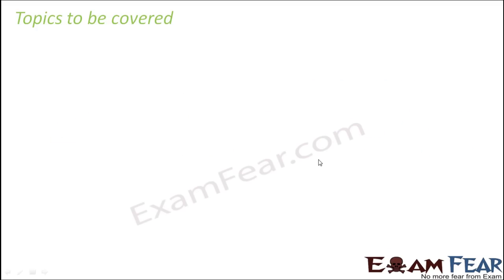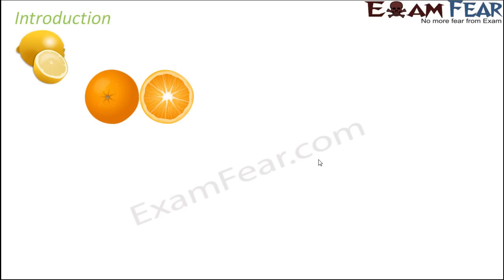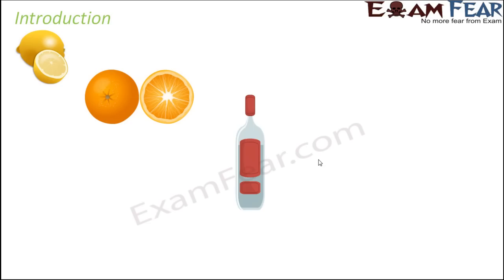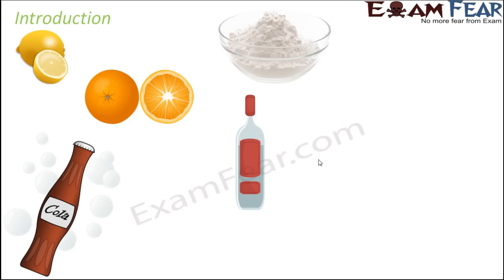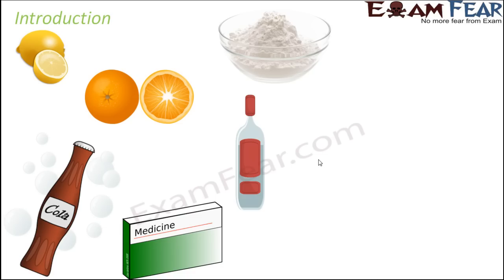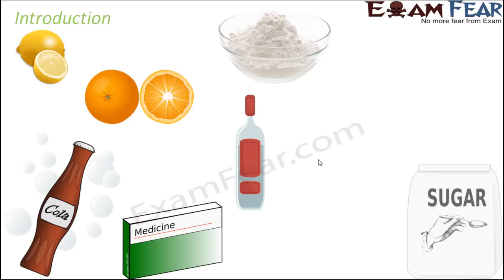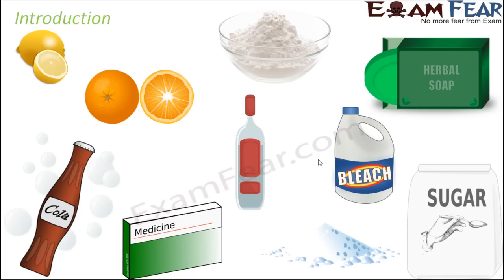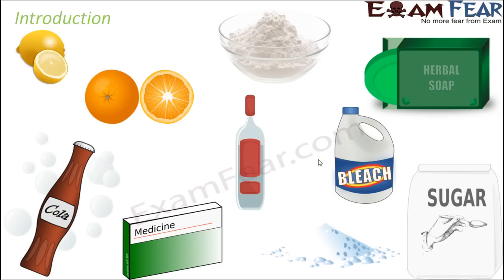Chemistry Acid Base Salts Part 1 (Introduction) Class 7 VII